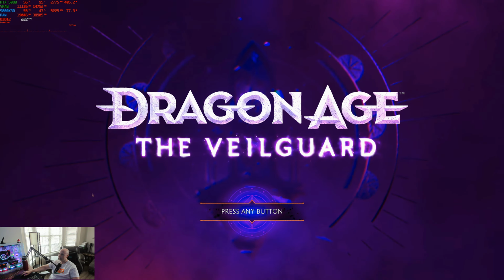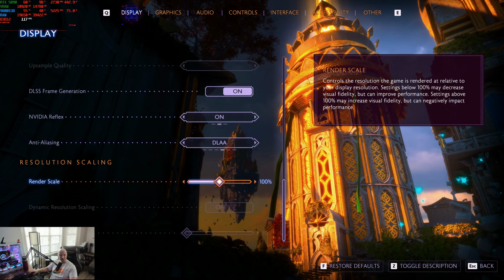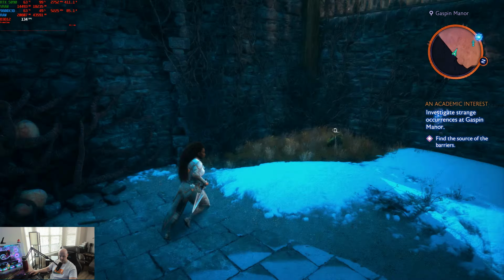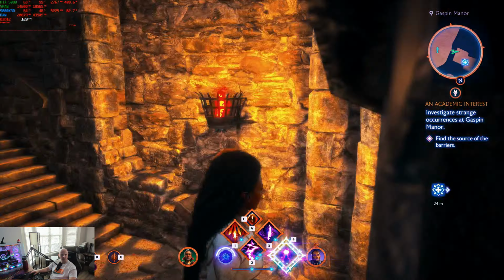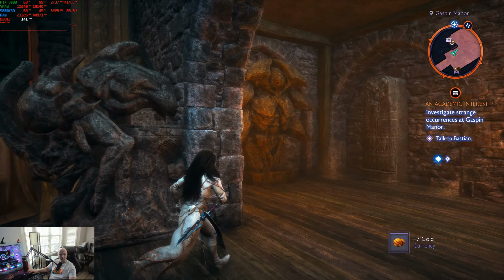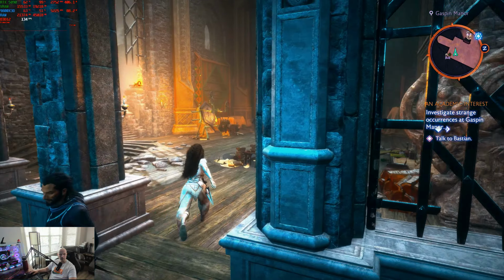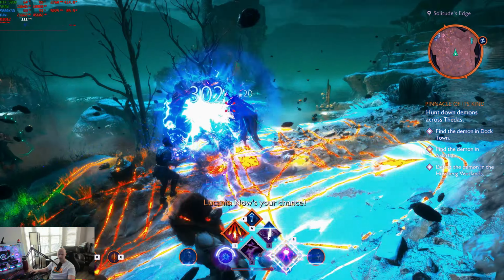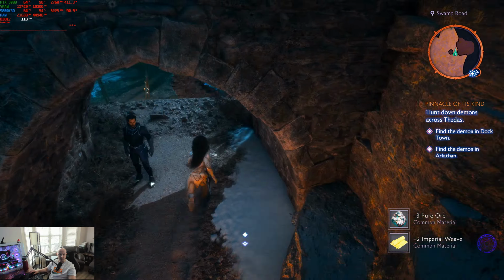Dragon Age The Veilguard- 9800X3D and GeForce RTX 5090